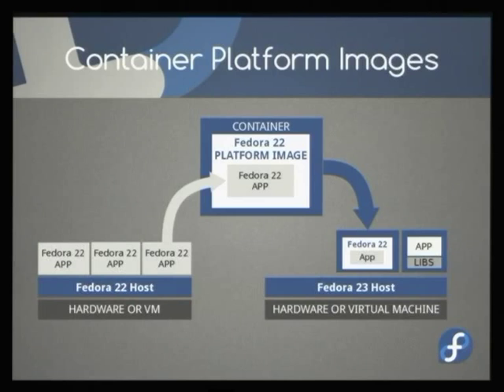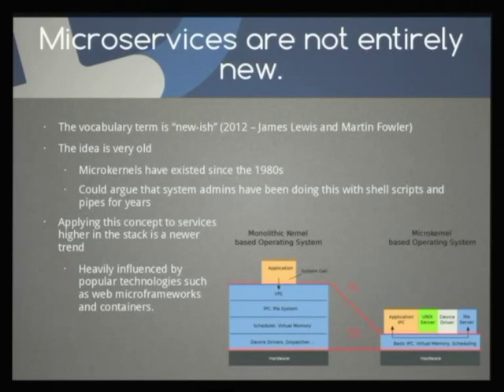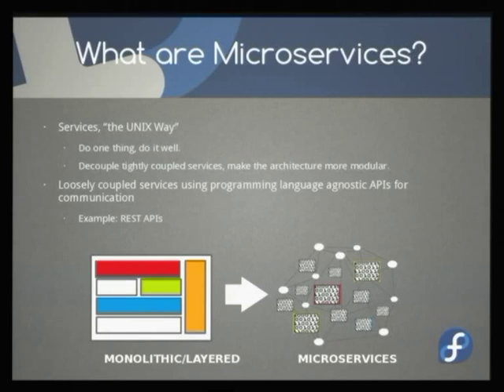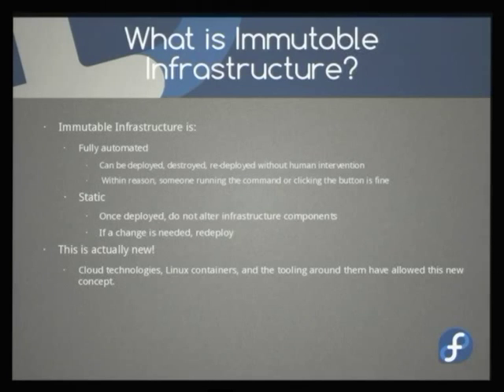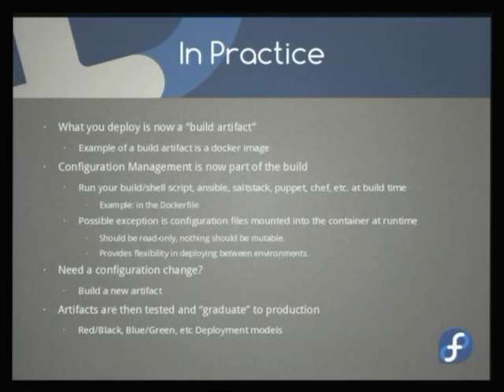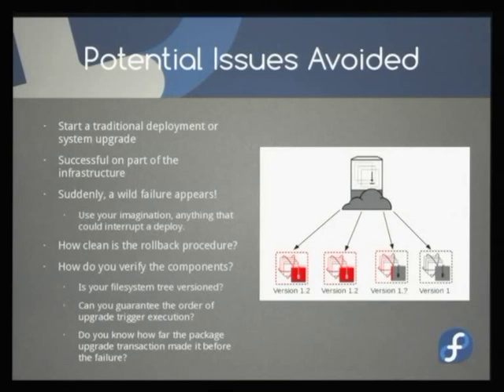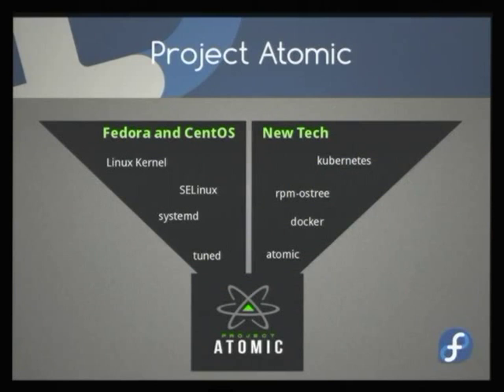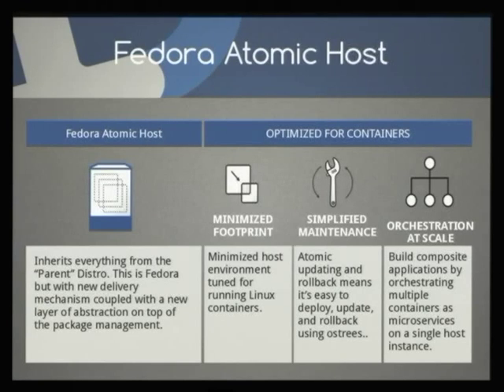Immutable infrastructure, containers & the future of microservices - Adam Miller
Many current trends in software development and deployment are based around the concept of microservices, small independent services interconnected via application programming interfaces (APIs).

The concept of immutable infrastructure is another area of application life cycle that’s gaining attention. In immutable infrastructure, we deploy immutable components that are replaced each time we deploy instead of in-place upgrades.

In this session, we’ll discuss the use of containers as a delivery mechanism for microservices following the immutable infrastructure paradigm. We’ll show this in the context of Project Atomic and OpenShift.